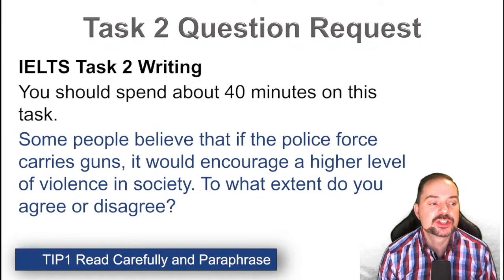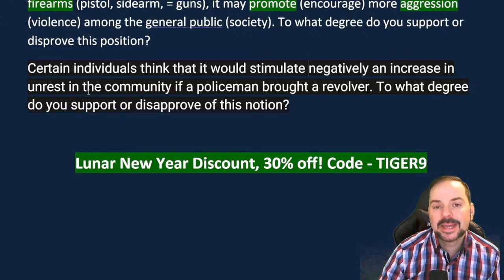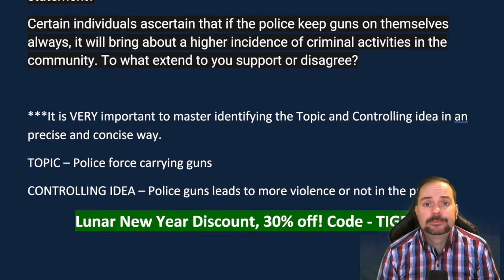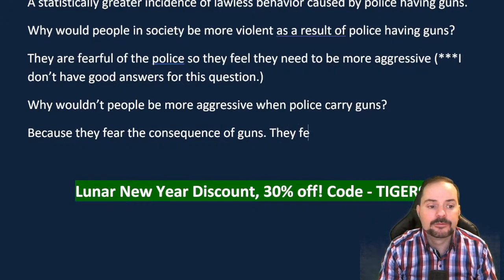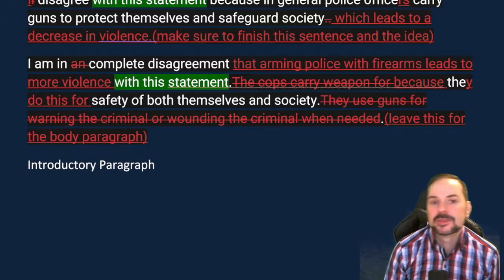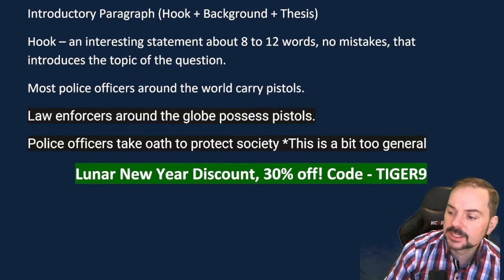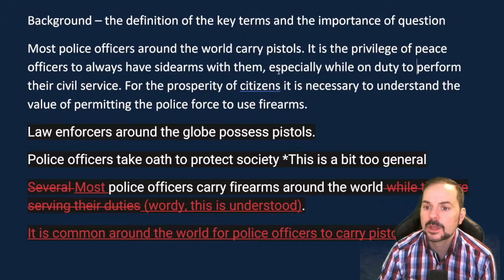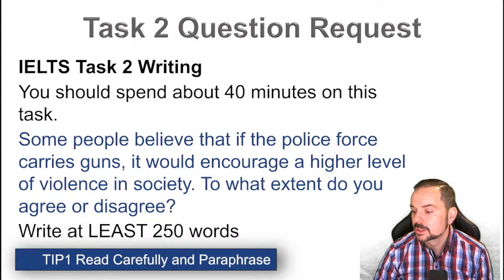IELTS Live - Task 2 Writing a Band 9 Agreement Level Essay GE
Some people believe that if the police force carries guns, it would encourage a higher level of violence in society. To what extent do you agree or disagree?